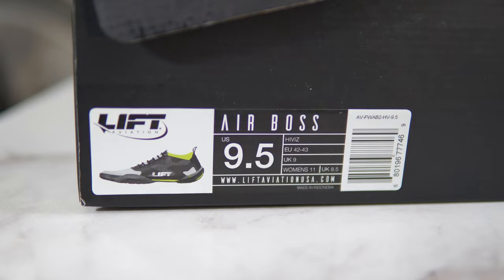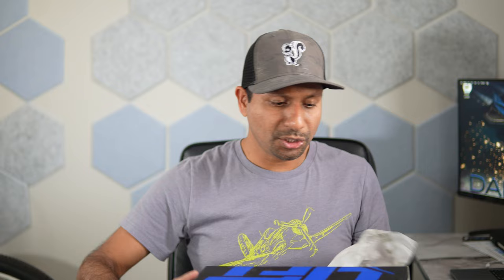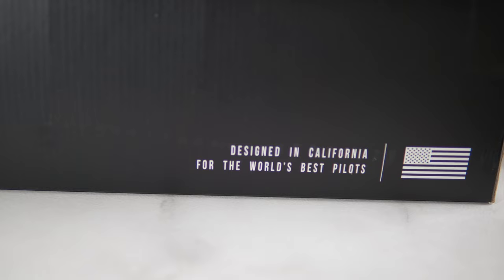Pilot Shoes?? Lift Aviation Pilot Shoes - First Impressions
My Gear/ Cameras:
GoPro Hero Max 360 Camera
Gorpo Hero 9
Gopro Hero 7
Sony A7C Full Frame Camera
Sony 20 mm F1.8 G Lens for Sony A7C

Mounts
Under wing mount
Suction cup mount

Co Monitors
Car Vehicles Co Monitor

Safety/ Tracking:
Garmin InReach
Garmin GDL 52 ADSB/Sirius XM Radio

Gadgets:
Garmin Marq aviator
Garmin D2 X10

Flight Bag - Brightline